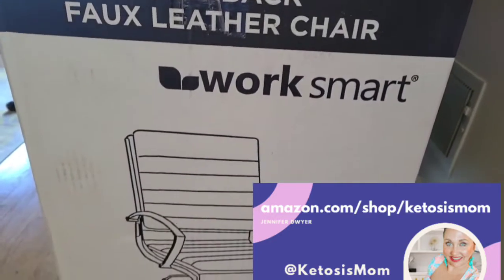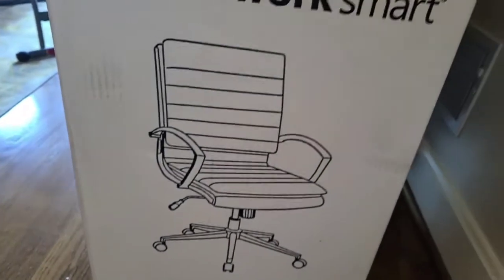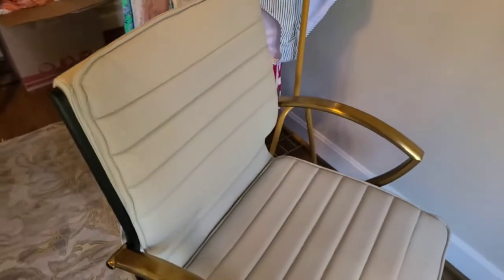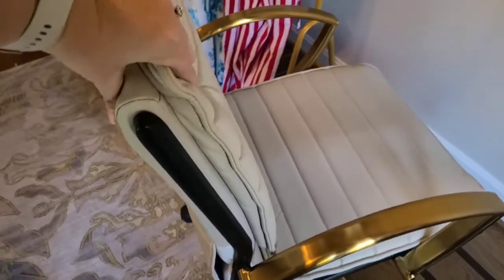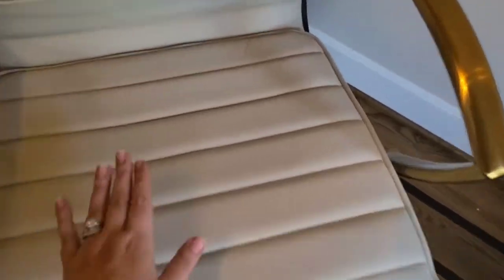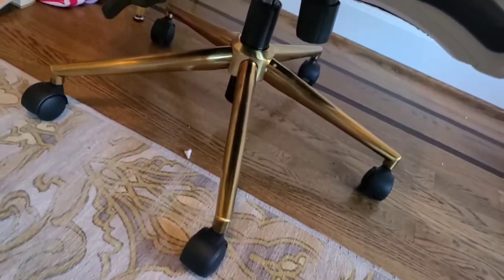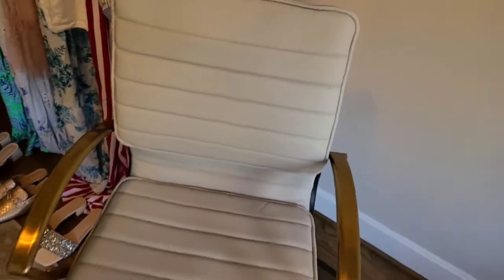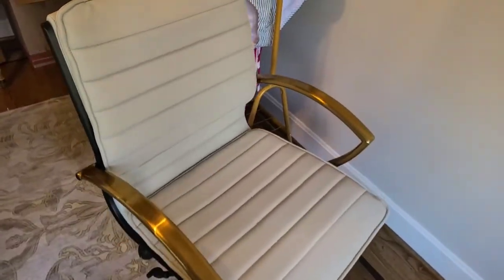Reviews Cream and Gold Office Chair from Amazon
ketosismom.live

- Jennifer @KetosisMom